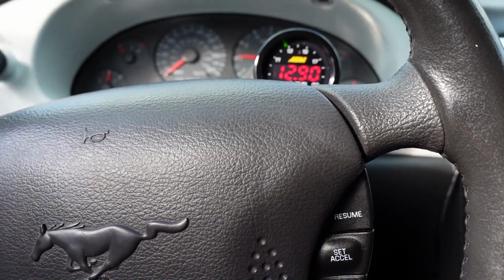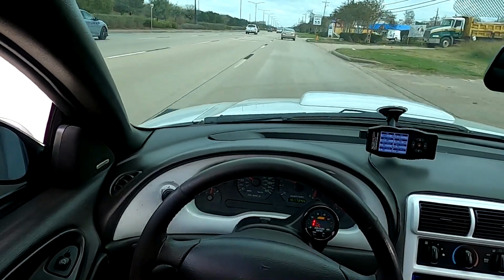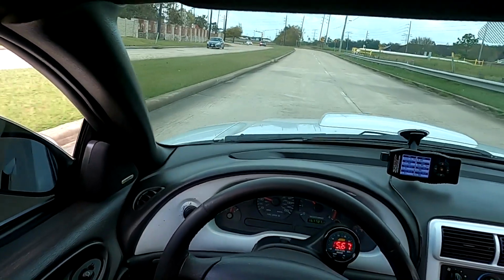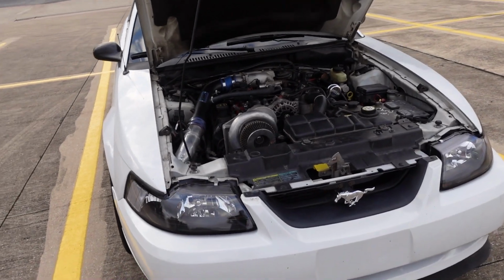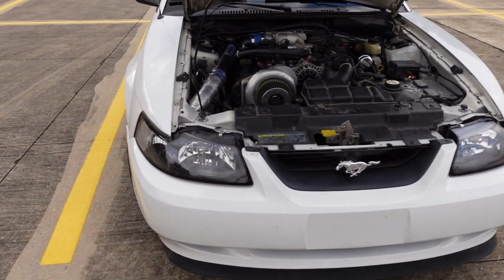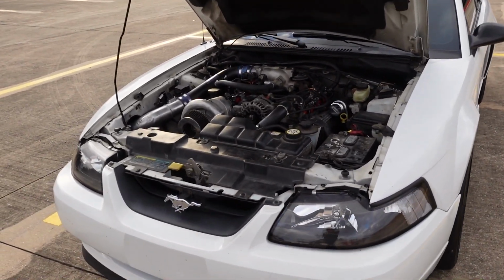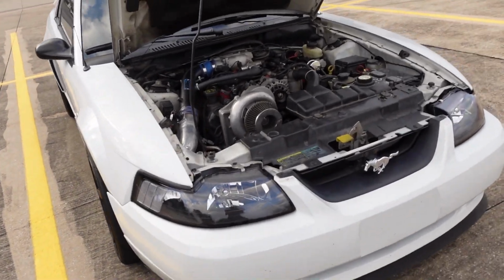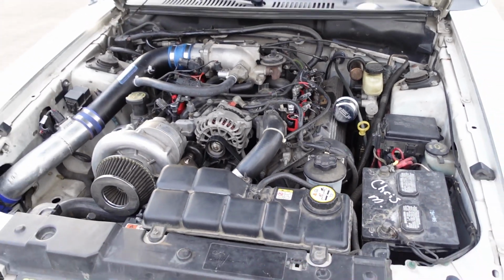My Supercharged New Edge Mustang GT Makes INSANE POWER On The Dyno!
Vortech Supercharged New Edge Mustang GT gets RE-TUNED and makes INSANE POWER on a Mustang Dyno! 450whp/450tq is nothing to sleep on in a 3,200lb car! Hope you enjoy the video and make sure to have a wonderful rest of your day!

Current Mods:

Vortech V1 Ti-Trim Supercharger (2.87 Pulley)
CX Racing Intercooler
Trick Flow 75mm Throttle Body
LAR Catless X Pipe
Borla ATAK Catback Exhaust
Ford Performance 80lb Injectors
Walbro 255lph Fuel Pump
NGK Cooler Spark Plugs
OE Style Black Housing Headlights
Raxiom Smoked Fog Lights
Raxiom Sequential Tail Lights
Raxiom 3rd Brake Light
Mach 1 Shift Knob
Shorty Antenna